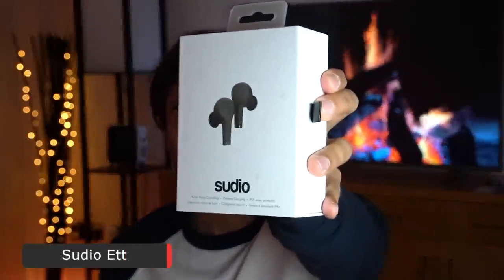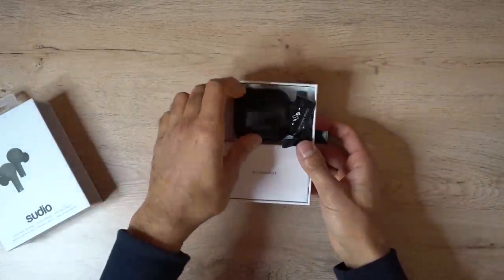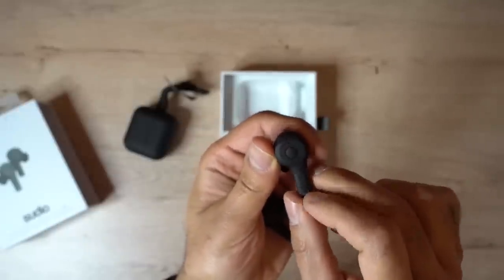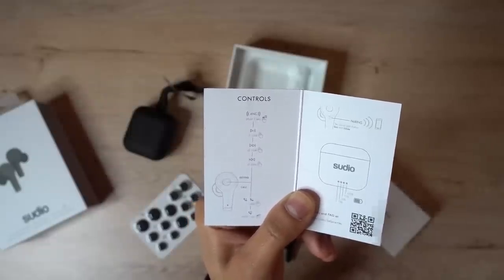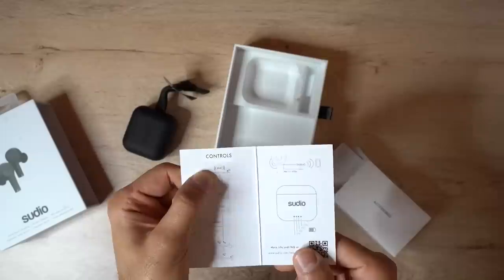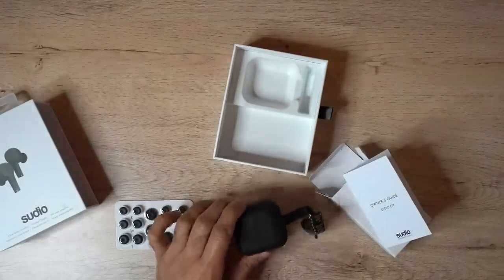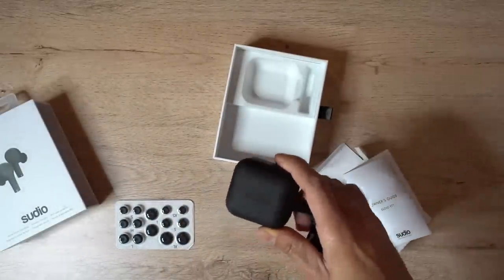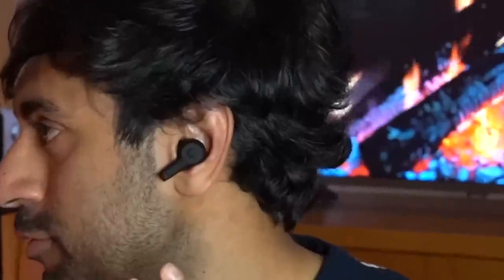Matte Black True Wireless ANC Premium Headphones! Sudio Ett Release!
Could these be the new Airpod Pro Killers? Swedish Premium Design, Matte Black, Active Noise Cancellation Beauty!

April 13th 2020 Release!

They come in 4 different colours, so check them out and let me know what you guys think!